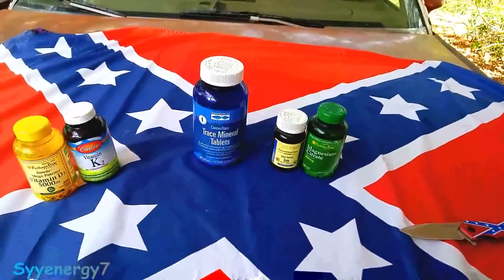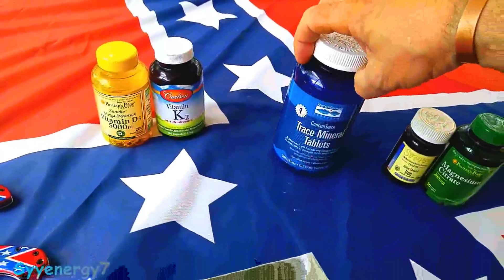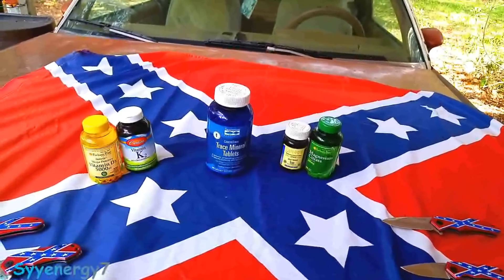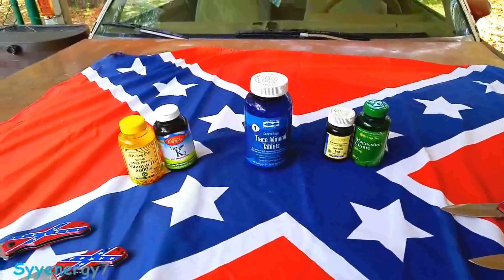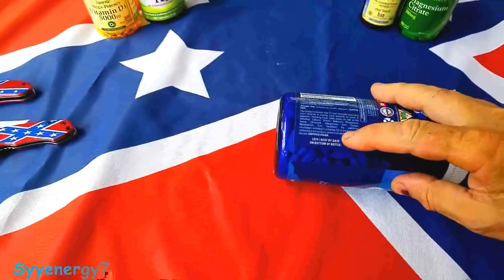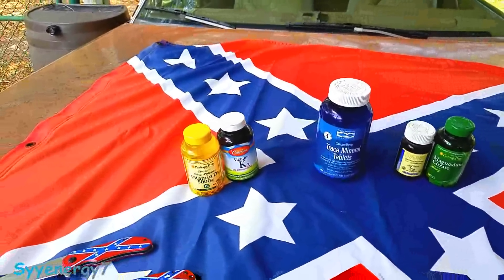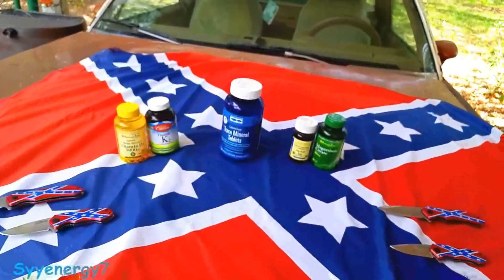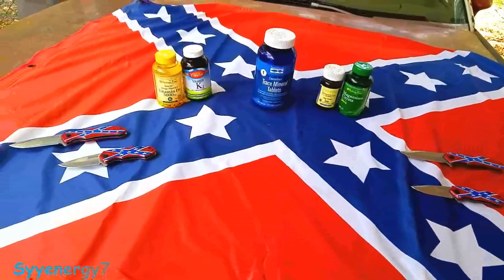To Raise Vitamin D Levels, MAGNESIUM is Essential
Having adequate vitamin D levels is essential to good health and also is a known cancer preventative for certain types of cancer.  But it's impossible to raise your vitamin D levels to the optimal level without having adequate intake of magnesium.